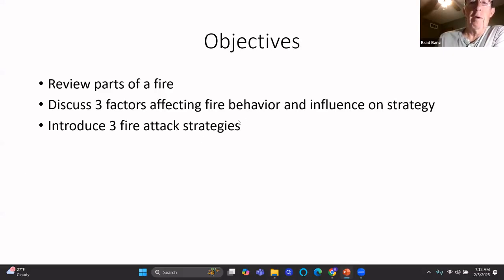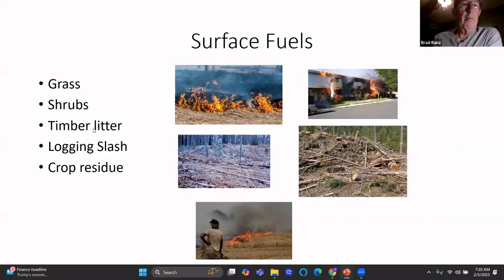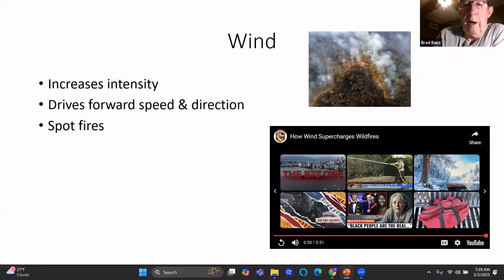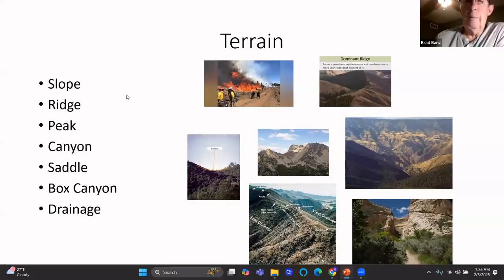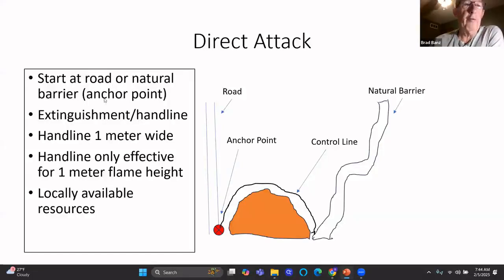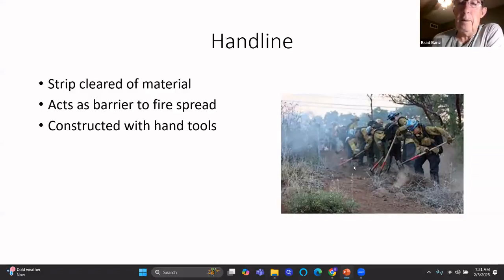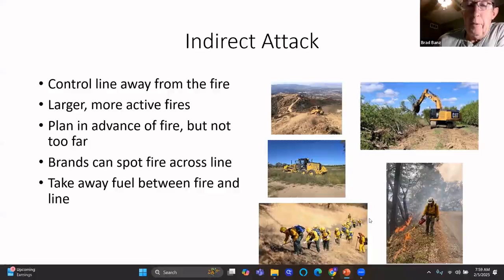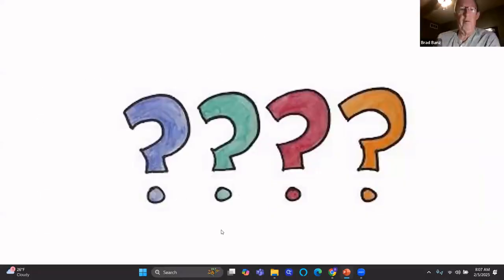Bush Fire Suppression - Virtual Training Session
Brad Banz teaches about Bush Fire Suppression in this weekly virtual training for African firefighters.

Africa Fire Mission instructors teach about different firefighting topics each week with our weekly virtual firefighter training! Topics include tactical firefighting skills, fire prevention, fire safety, and other topics related to firefighting and leadership in the fire service. You can learn more and register to join the live session

We appreciate your feedback about the trainings and welcome ideas for training topics.: Please complete this evaluation after completing the training

Participants who complete the online training may complete an online assignment to receive a certificate of completion.

For additional information about Africa Fire Mission, visit our